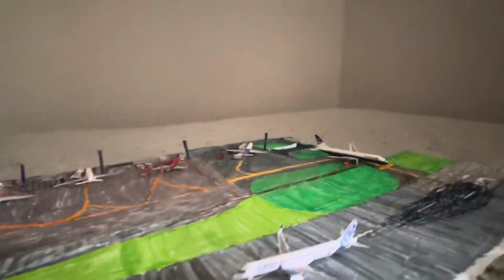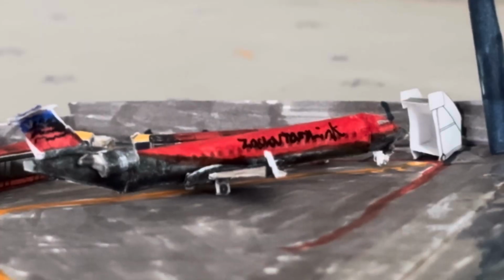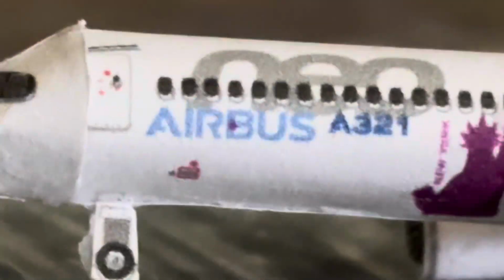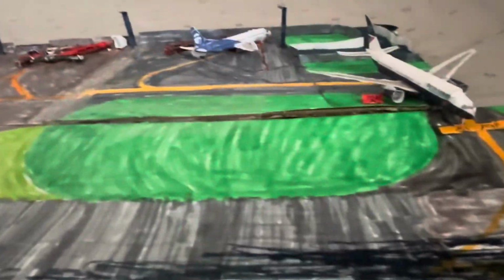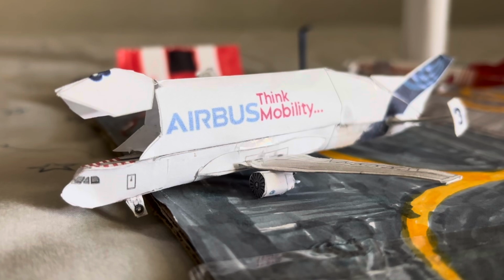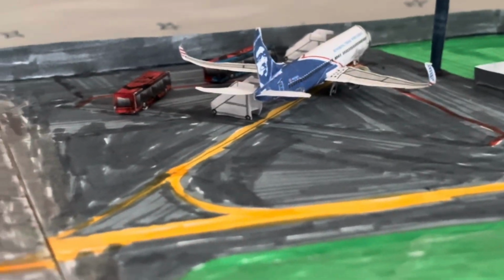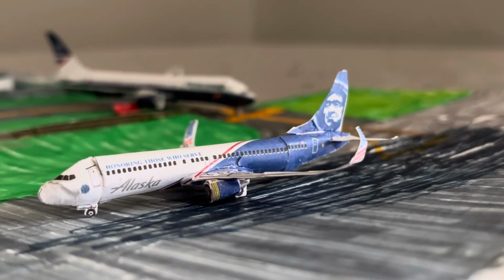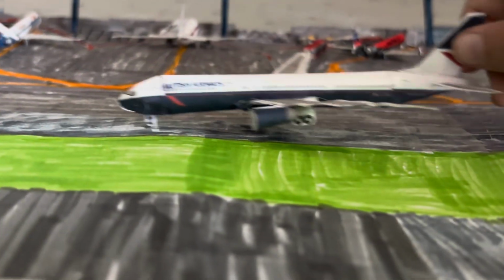Model airport review!